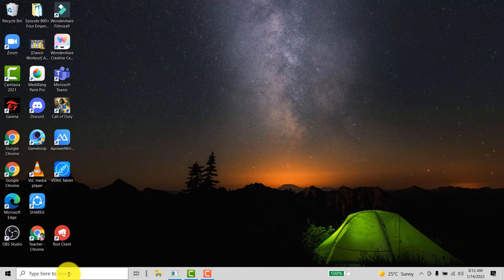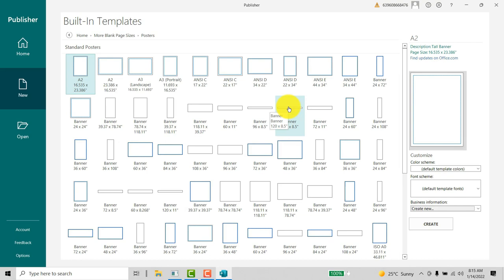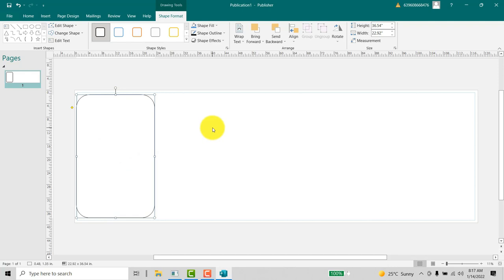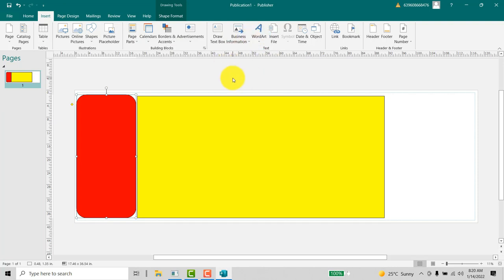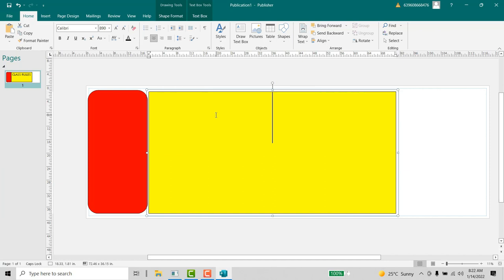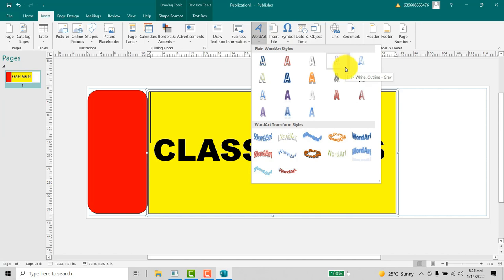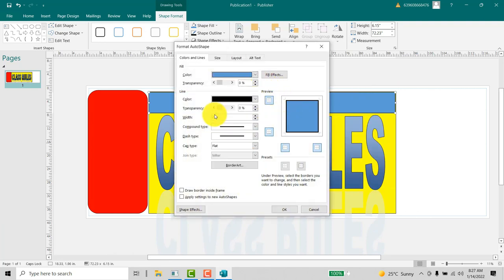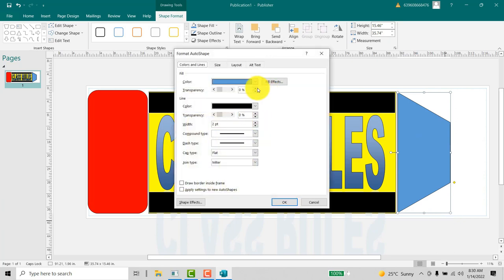HOW TO MAKE A SIMPLE BANNER USING MS PUBLISHER?